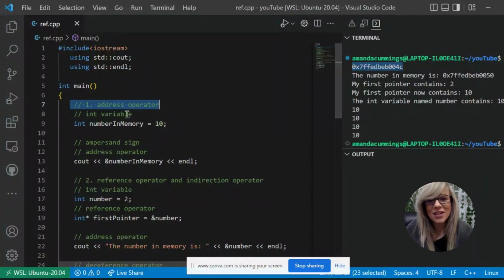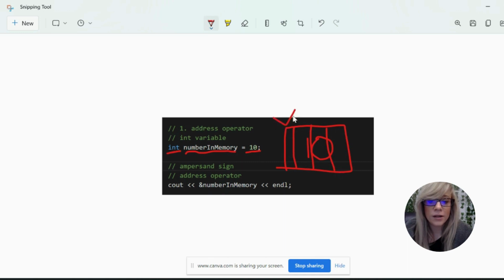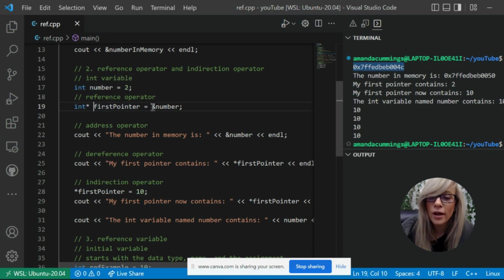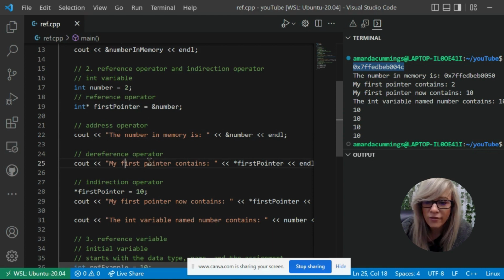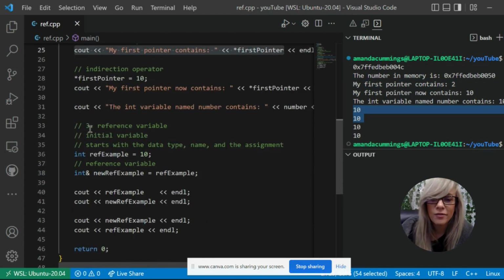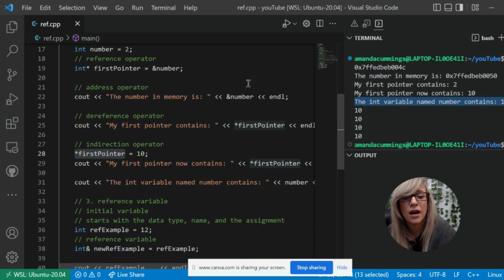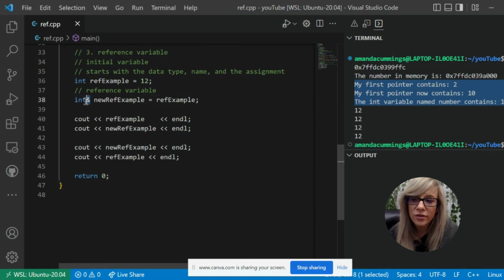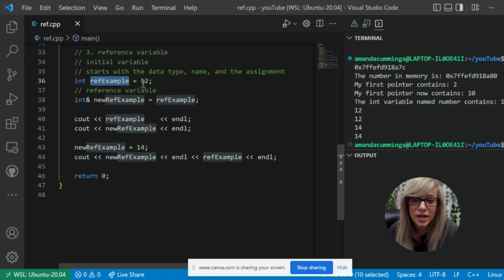How to use the ampersand sign in C++ &. How to use the indirection or dereference operator. Memory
Visual Studio Code. Made for beginners and intro to object-oriented programming. Intro to OOP. Here is a link to the most current VS code ( as of right now )

then: ./a.out